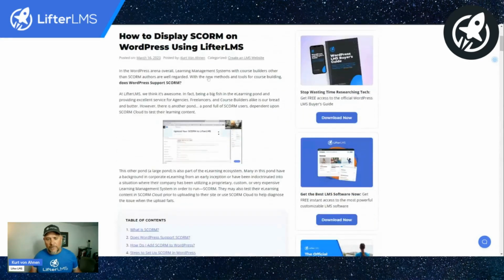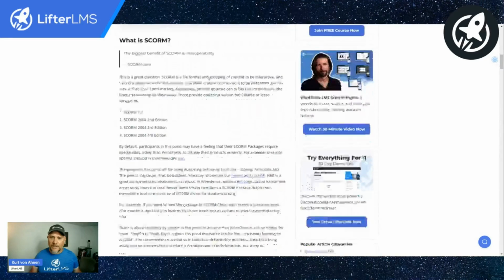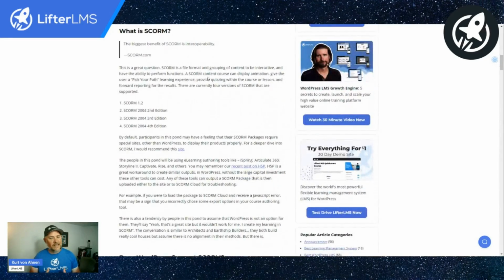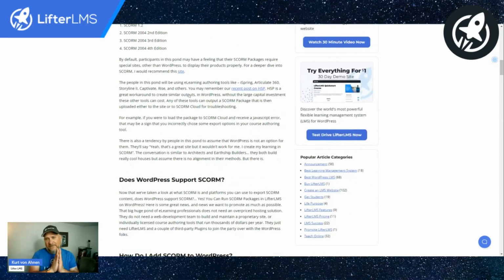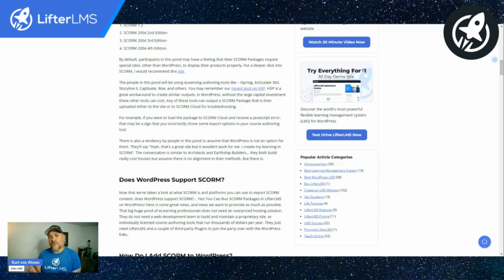What is SCORM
Discover what SCORM is and how to use this eLearning in WordPress.